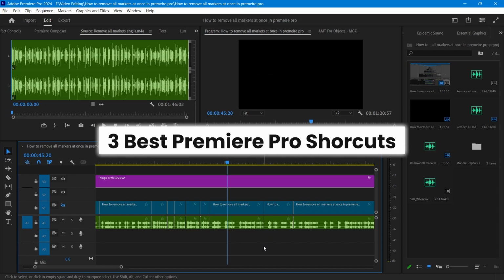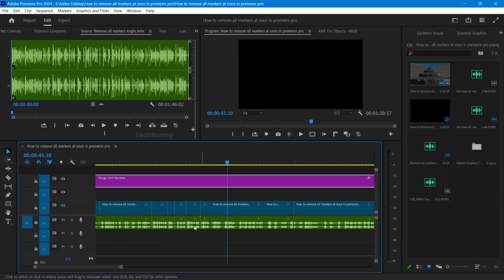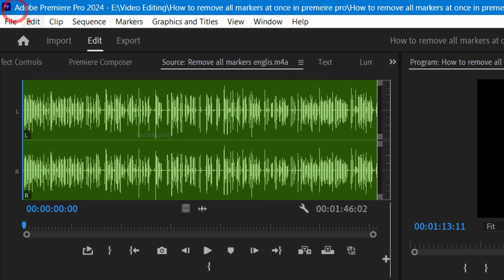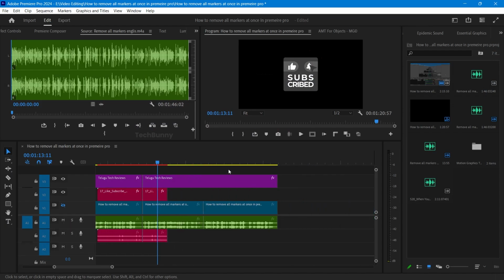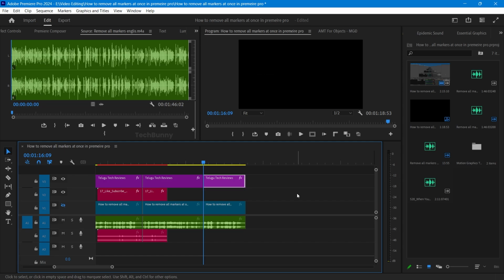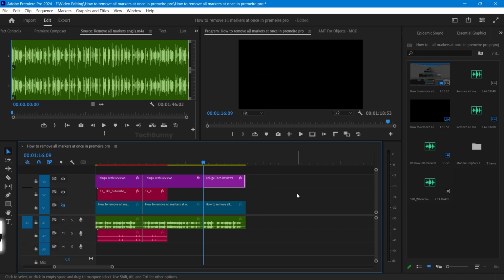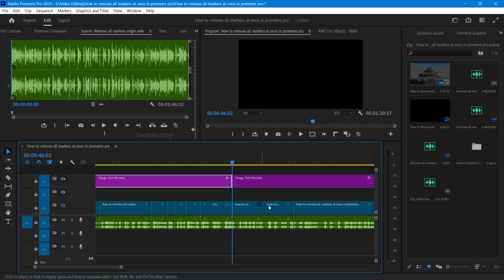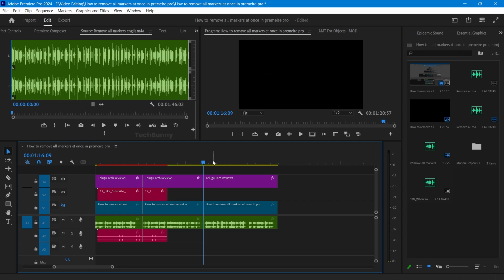Time Saving Keyboard Shortcuts for FASTER Editing in Premiere Pro! (I Use Daily)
In this video, I shared 3 best Premiere Pro keyboard shortcuts that save hours of video editing time. Using these shortcuts during video editing eliminates a lot of time and helps you edit faster.
Timestamps;
0:00 Best 3 Time-saving Shortcuts for Premiere Pro
0:10 First Shortcut Key
0:56 Second Shortcut Key
1:42 Third Shortcut Key